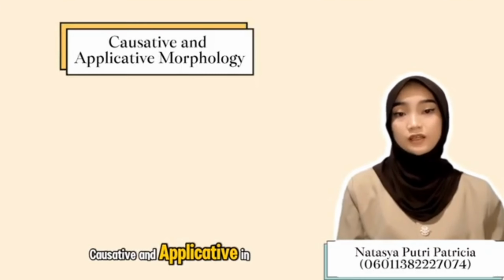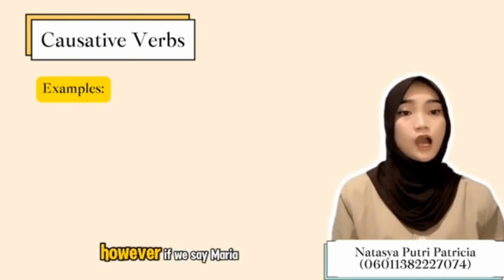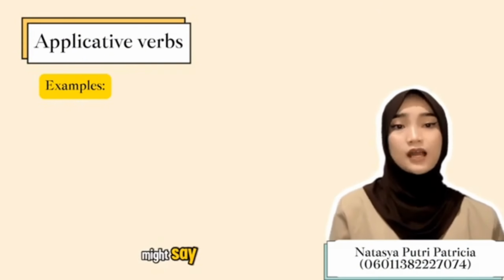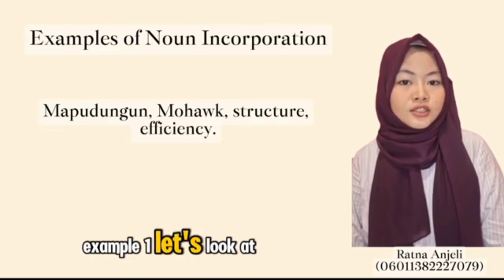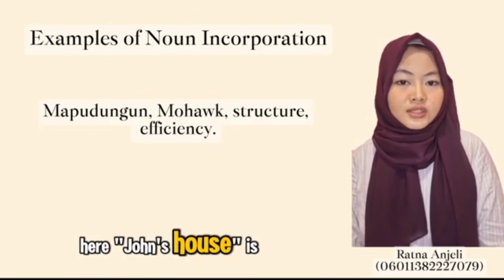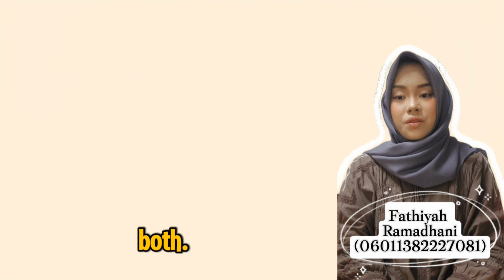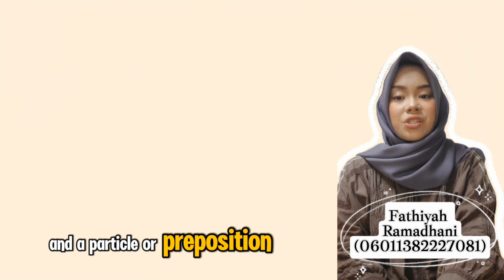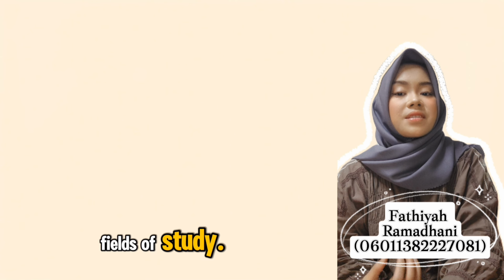Group 10 - Interface Between Morphology and Syntax (English Morphology)